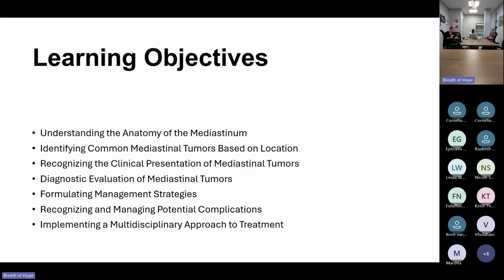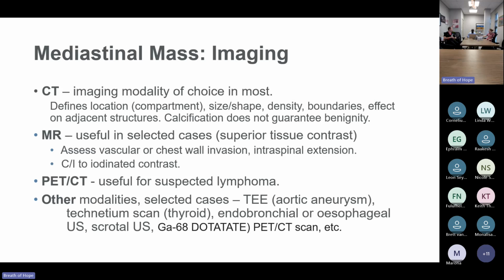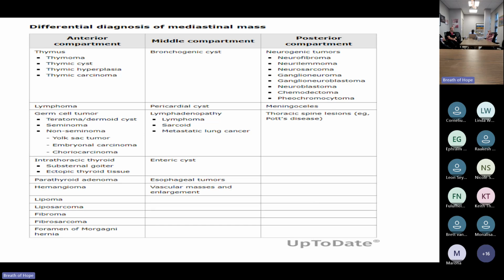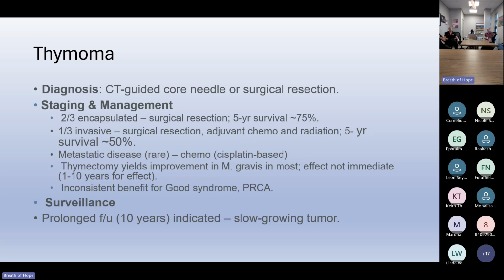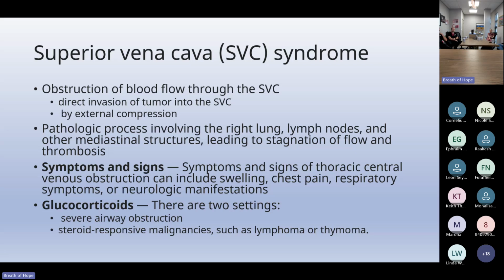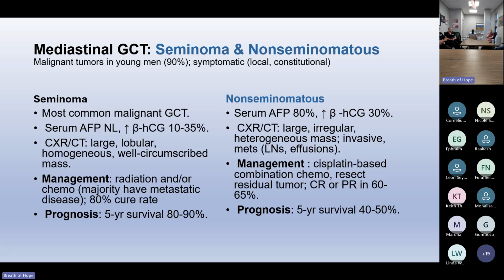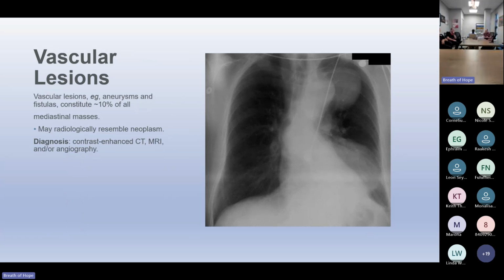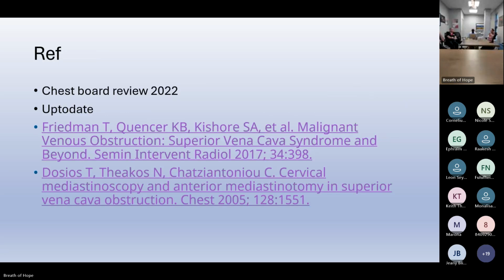Sanocare Breath of Hope with Dr Emmanuel Taban on the Approach to Mediastinal Mass/Tumors